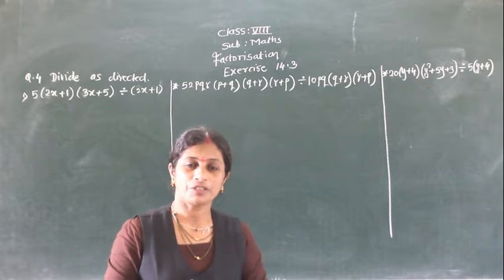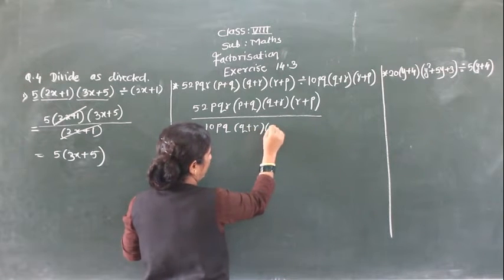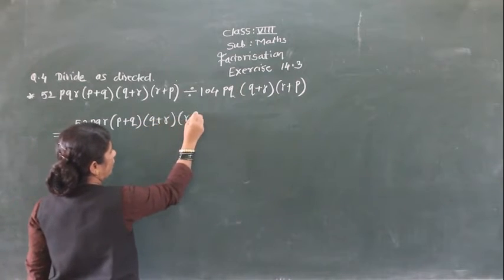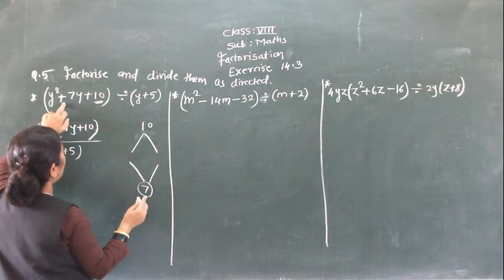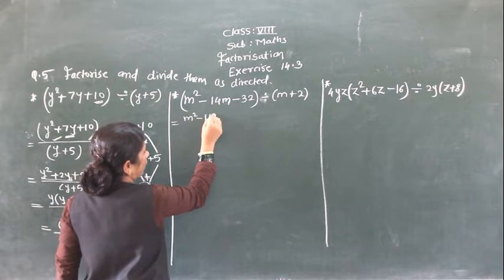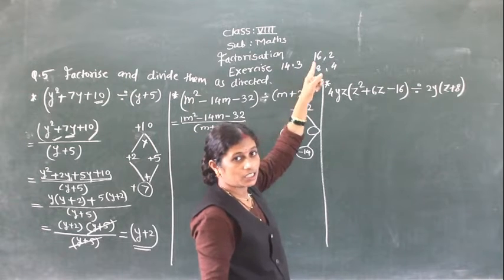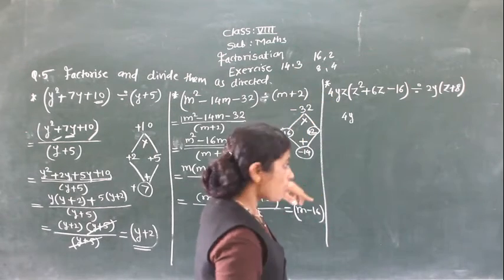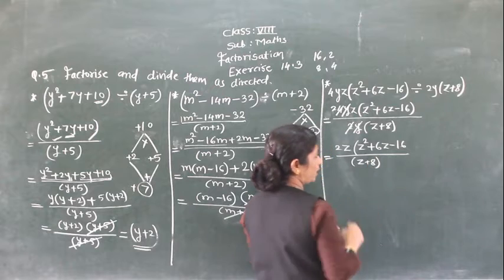CLASS : VIII, SUB :MATHS, TOPIC :FACTORISATION {PART 5} EXERCISE 14 .3